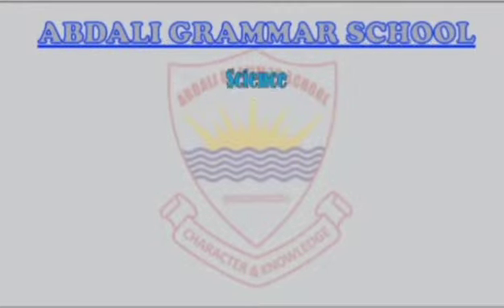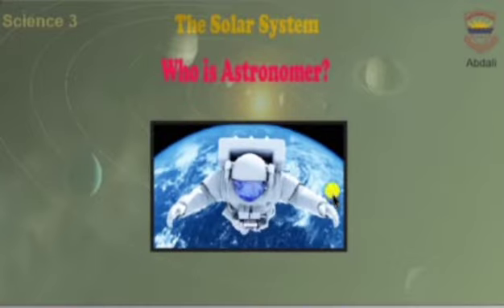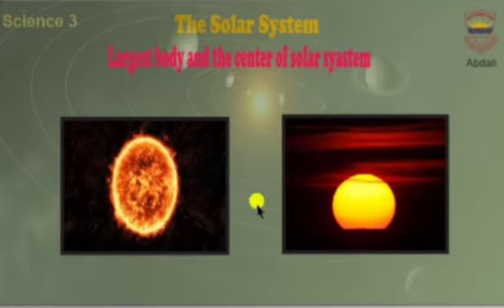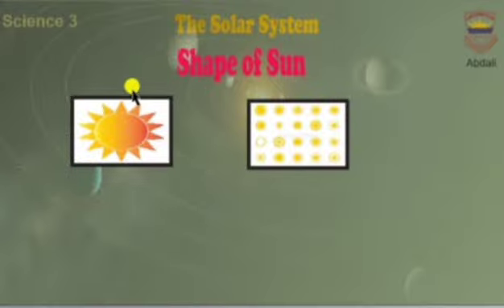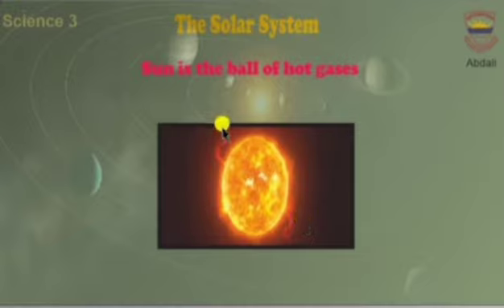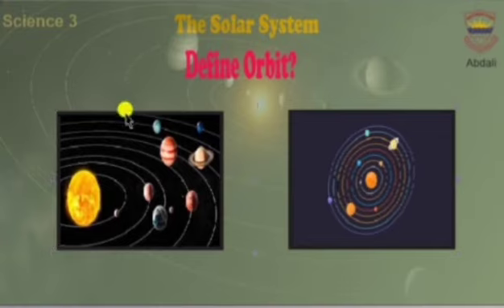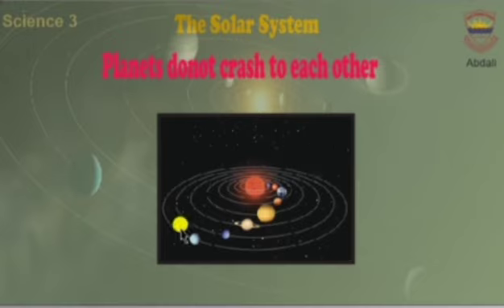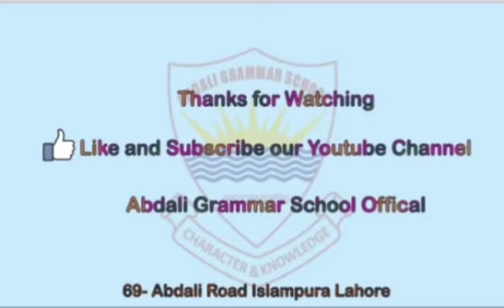Abdali Science 3: VID No: 05:01 " Solar System"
Courtesy Video By Miss Amna From Main Branch